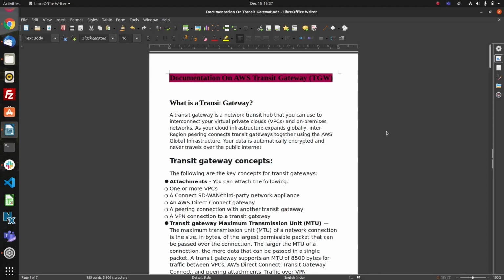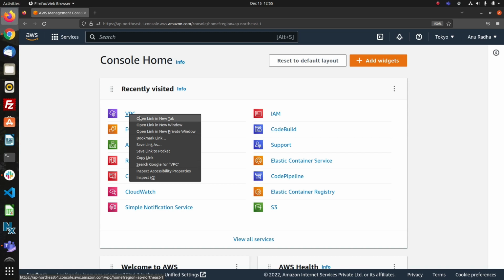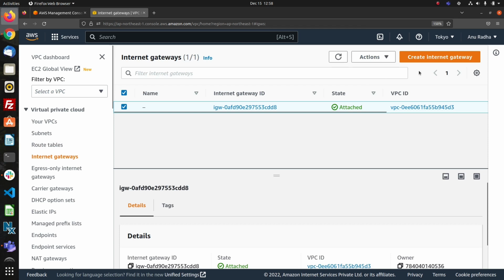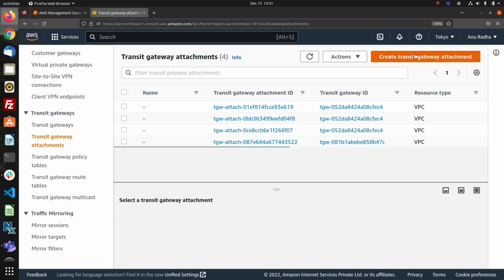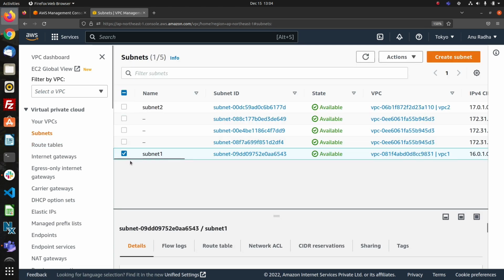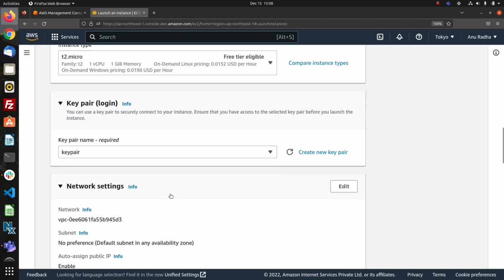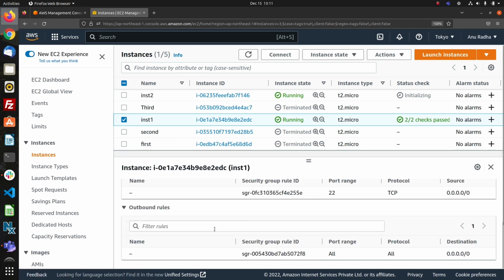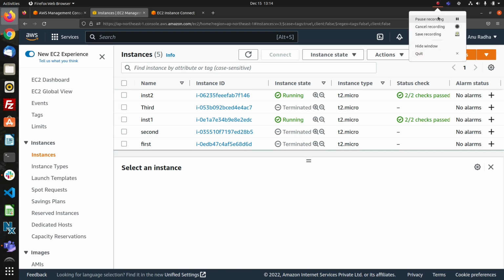How to Setup AWS Transit Gateway, Gateway Attachments, VPC Route Tables | DevOps | MoogleLabs